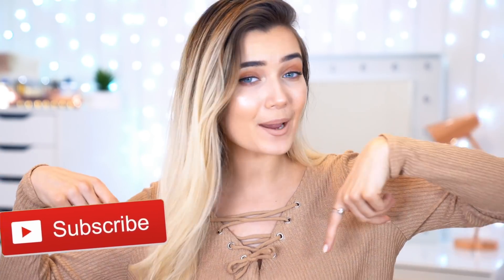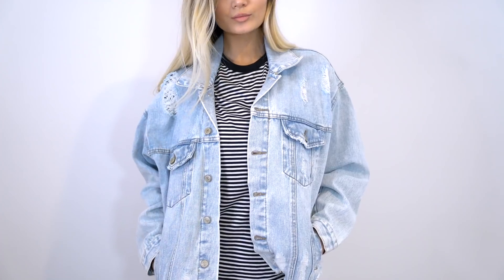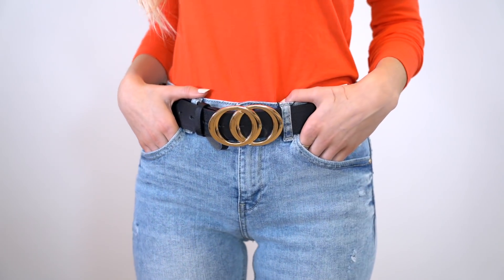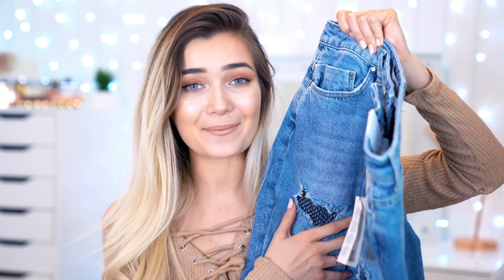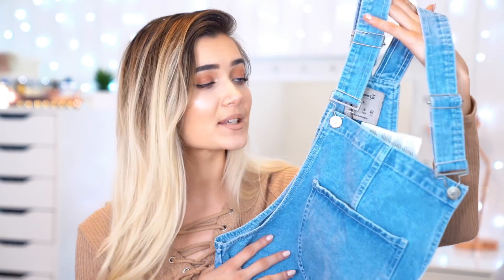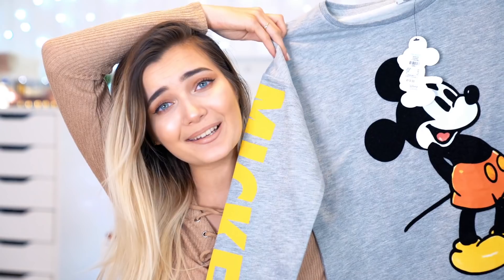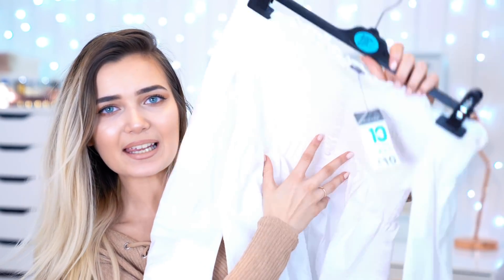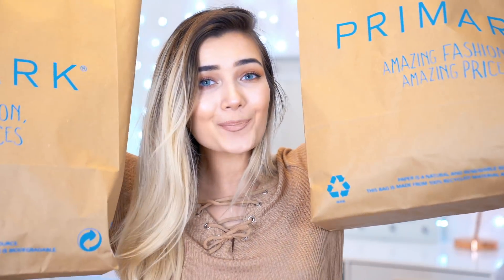I SPENT £200 IN PRIMARK...IS IT WORTH IT!? TRY ON HAUL!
Roxxsaurus
Red Hare
Somerset House
Strand
WC2R 1LA

♡FAQ♡